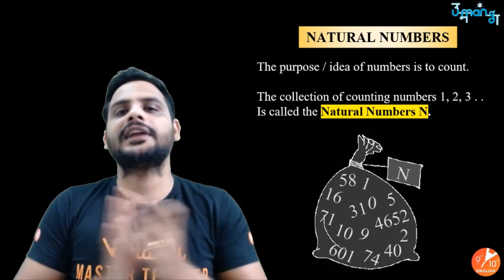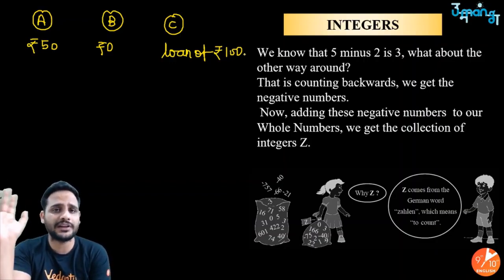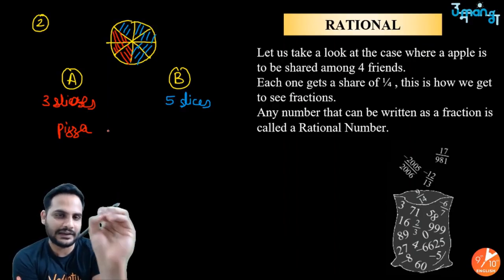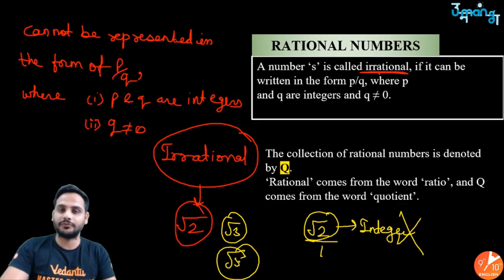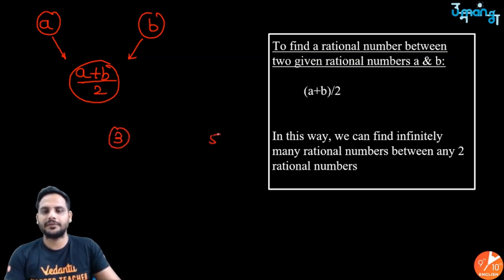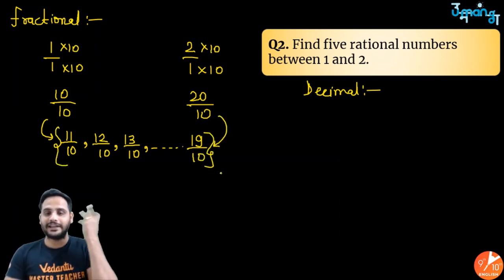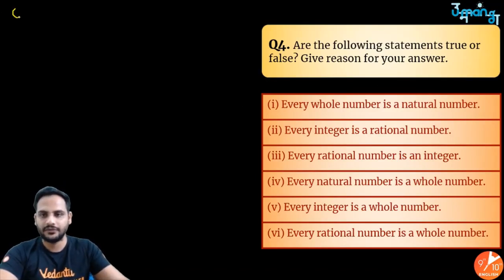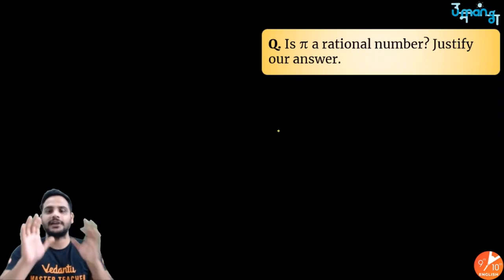Number System L-1 | Rational and Irrational Number | CBSE Class 9 Maths Chapter 1 | NCERT | Vedantu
Number System | Rational and Irrational Number | CBSE Class 9 Maths Chapter 1 | NCERT Solution for Class 9 Maths | Umang Series | Vedantu9thand10thEnglish with your favorite Gopal Sir. Number System Class 9 CBSE is one of the very interesting sessions and it helps to get 100 marks in CBSE Class 9 Maths. In Vedantu, You can now watch today's session of Number System Class 9 | Class 9 Maths Chapter 1 | Rational Number and Irrational Number | Rational Numbers Class 9.

👉 Get ready to see the Incredible Experience in Number System Class 9 CBSE with your Favorite Master Teachers!!!

➡️ Topics Covered in this Session:
♦ Number System Class 9 NCERT
♦ Number System Class 9 Vedantu
♦ NCERT Solution for Class 9 Maths

We hope your visit to Vedantu 9th & 10th English “Number System | Rational and Irrational Number ” brings you a greater love ❤️ of Class 10, both for its excellence and its power to help solve CBSE Class 10 Maths Subject problems.

Let us know your doubts and what you think 🤔 about today’s topic “Number System | Rational and Irrational Number ”, please comment in the below 👇 section, we will respond and solve your doubt ASAP.

Thanks for your support in “Number System” session Vedans!! See you in the next surprising session.